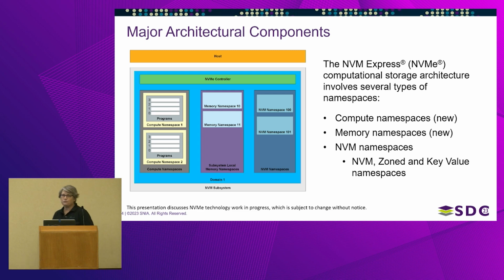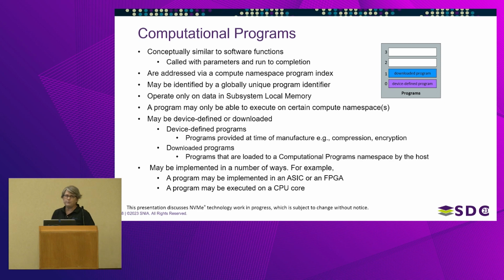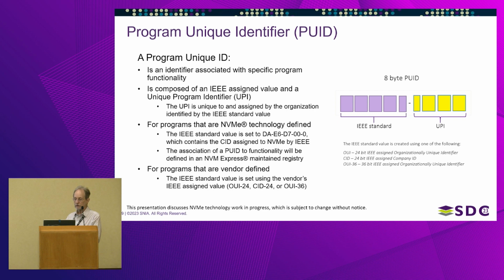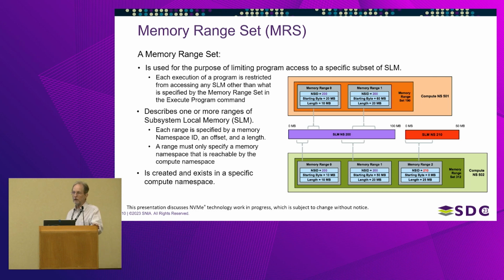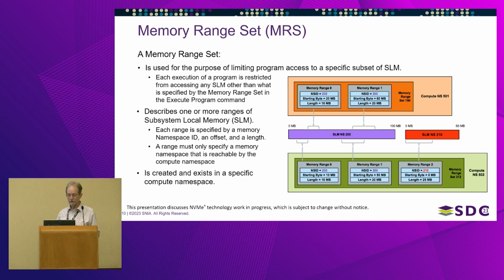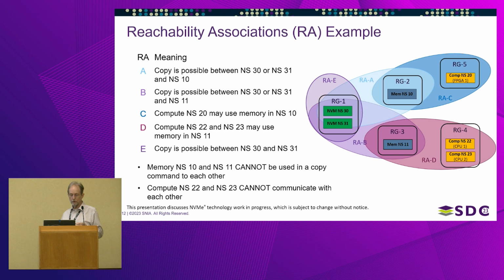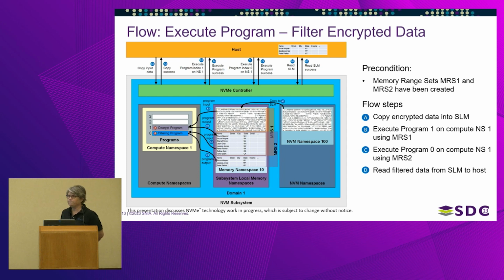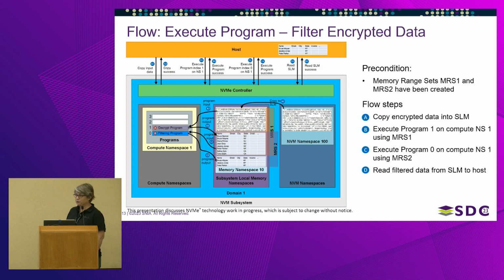SDC 2023 - NVMe Computational Storage Standards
Learn what is happening in NVMe to support Computational Storage devices. Computational Storage requires two new command sets: The Computational Programs Command Set and the Subsystem Local Memory Command Set. We will introduce you to how these two command sets work together, the details of each command set, and how they fit within the NVMe I/O Command Set architecture.

Learning Objectives
Learn about the NVMe architecture to support Computational Storage devices
Learn about Computational Storage and Subsystem Local Memory Command Sets
Learn about Reachability architecture and copy support for Subsystem Local Memory

Presented by Kim Malone, Intel and Bill Martin, Samsung